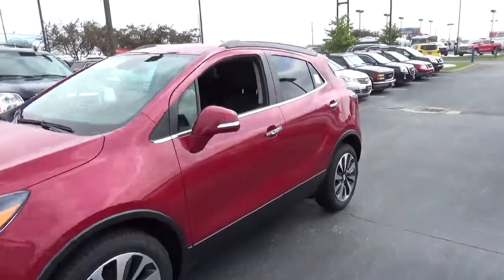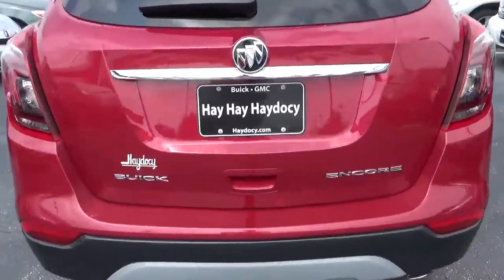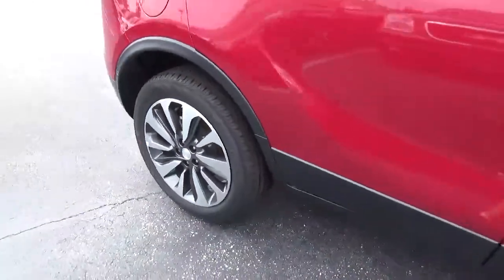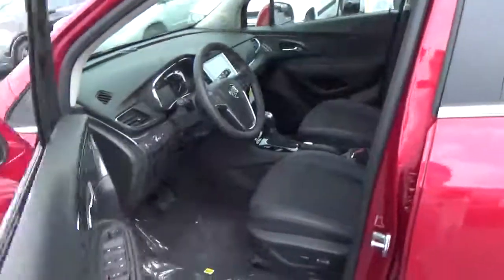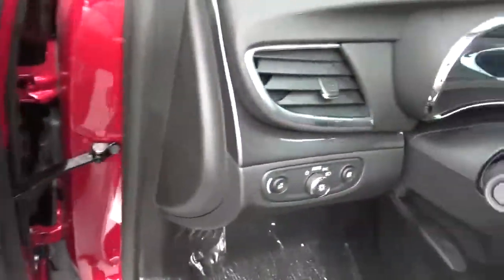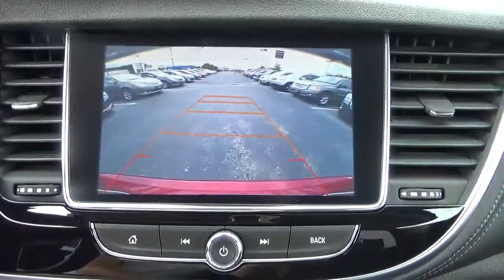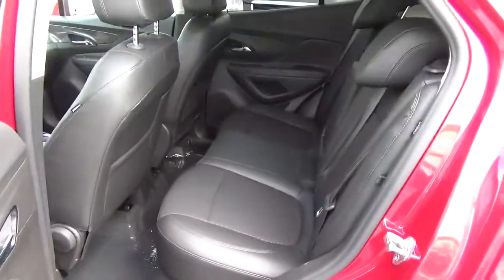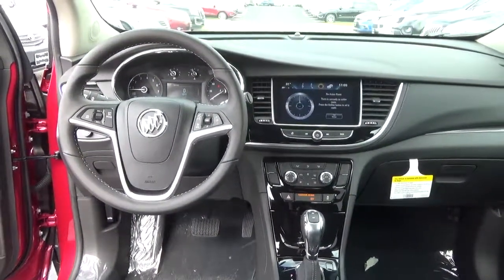17B282 2017 Buick Encore Preferred For Sale Columbus Ohio